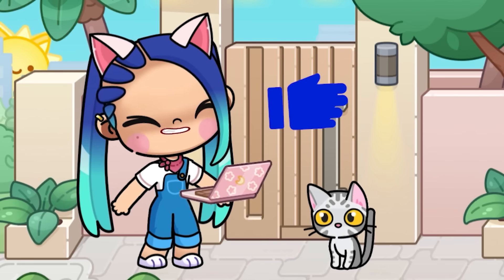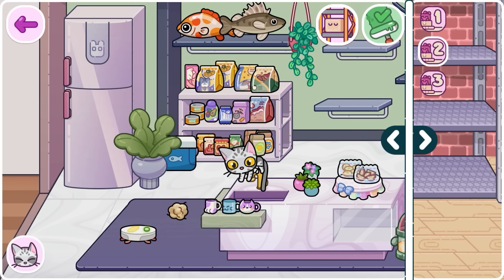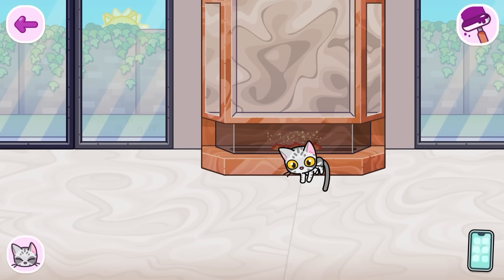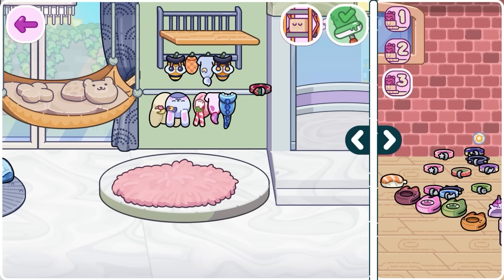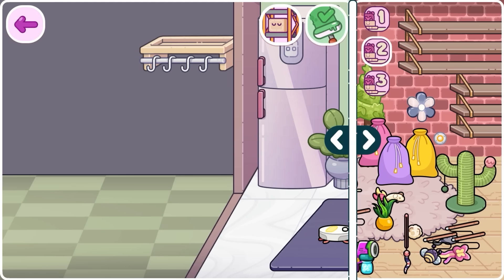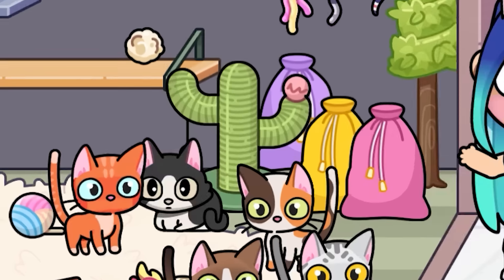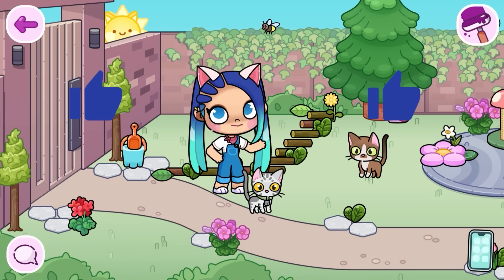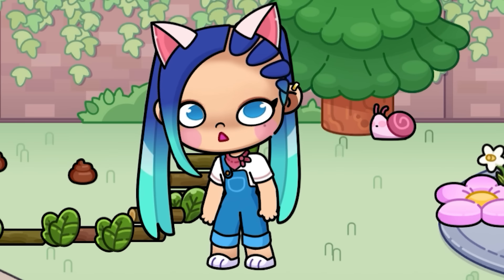🏡😺 Create the Perfect Cat Mansion in Avatar World 🌟 Totally Free Decoration!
Hi, friends! 🌟 Welcome to the ultimate decoration video in Avatar World. In this exciting compilation, Tofu and I transform the House Maker Mansion into the perfect cat paradise, all without spending a single coin! 🏡✨

In this video, you'll find all the parts of our incredible decorating adventure:

Part 1: How to decorate the cat mansion's kitchen with special food and furniture. 🍽️🛋️
Part 2: Creating a cozy living room with resting and play areas for our feline friends. 🌿🛋️
Part 3: Decorating an amazing playroom filled with fun for all the kitties. 🎮🐱
Part 4: Transforming the garden and pool into safe and entertaining areas for the cats. 🌳🏊‍♂️

Each section is full of creative ideas, decorating tricks, and fun moments with Tofu.

Thank you for joining us on this exciting decorating adventure. Let's make this mansion the perfect home for all the cats in Avatar World!